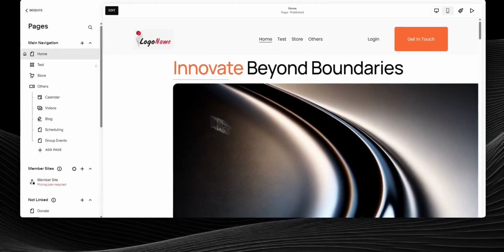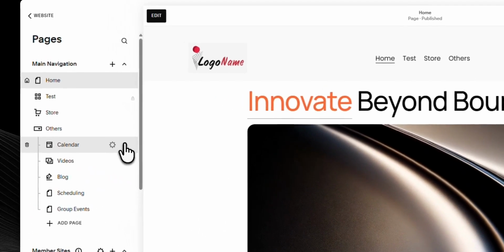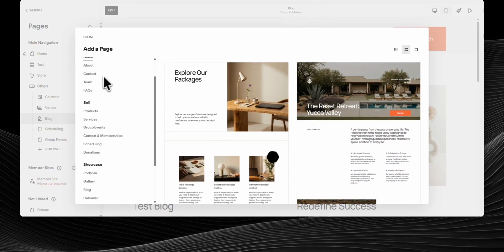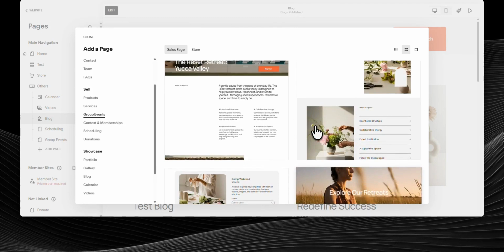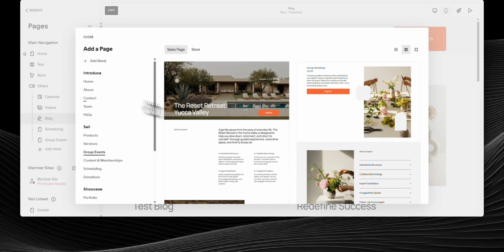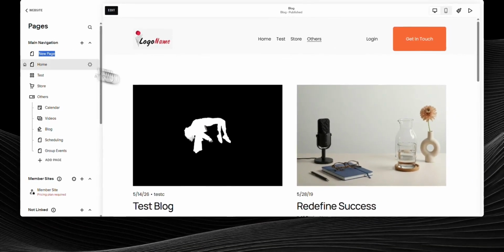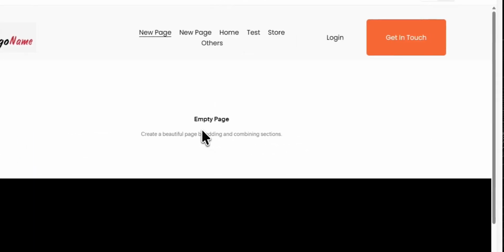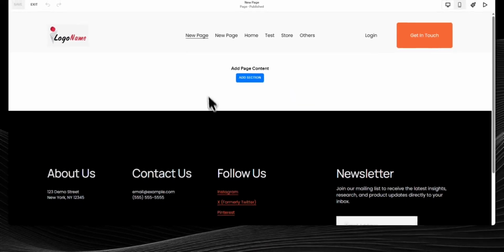How to Create a Community Page on Squarespace (Step-by-Step Guide)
Here’s how to create a community page on Squarespace step by step.

In this quick tutorial, you’ll learn how to build a community hub on your Squarespace website. This includes creating a dedicated page, adding discussion areas, embedding social feeds, creating member-only sections, adding event calendars, and encouraging engagement through forms and newsletters. Follow this simple guide to build an active online community around your brand, business, or organization.

✅ What You Can Include on a Community Page
Member directories
Discussion links
Community guidelines
Event calendars
News and announcements
Contact forms
Newsletter signups
Social media feeds
✅ Ways to Build Engagement
Create member-only content
Add comment-enabled blog posts
Host virtual events
Share community updates
Feature member stories
Collect feedback through forms
✅ Great Uses for Community Pages
Membership websites
Clubs and organizations
Coaching communities
Online courses
Nonprofits
Customer communities
Local groups
✅ What You Can Customize
Page layouts
Branding and colors
Member access permissions
Navigation menus
Event sections
Community resources
⚠️ Important Note
Squarespace does not include a full-featured forum platform by default
Advanced community features may require integrations or third-party tools
Keep community guidelines clear and moderate content appropriately